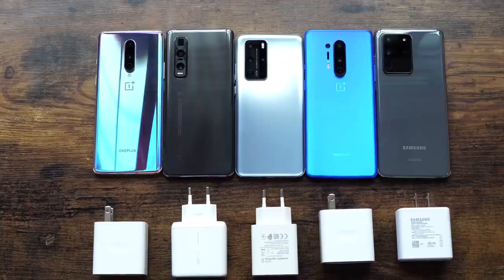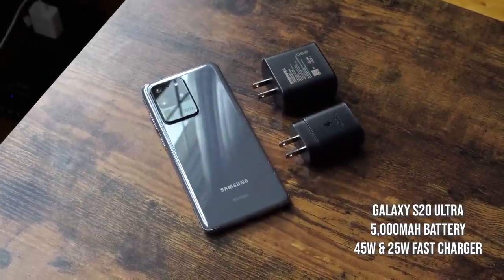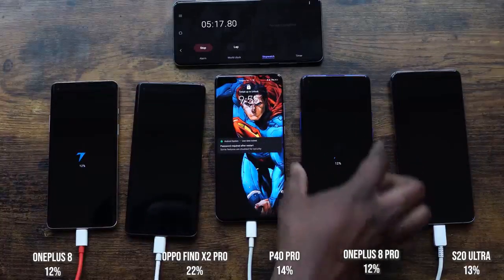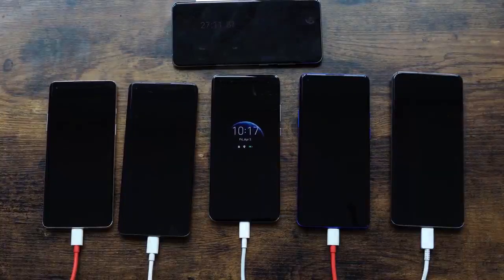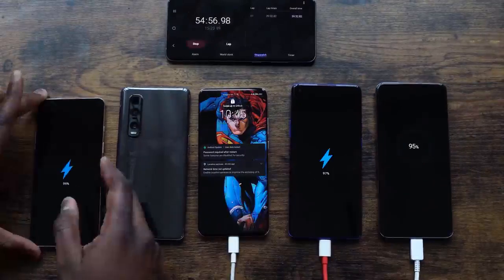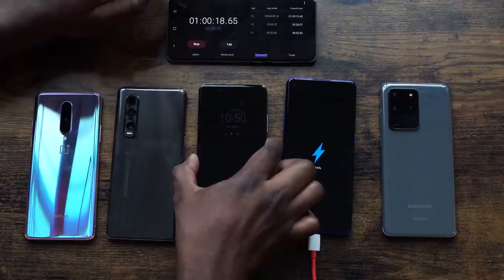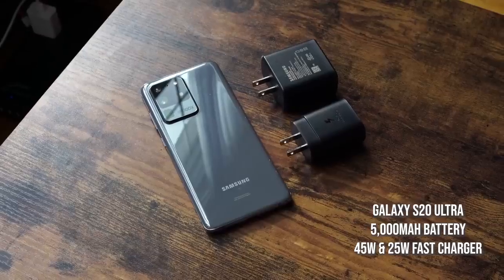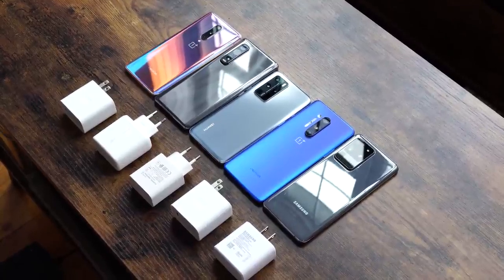ONEPLUS 8 + ONEPLUS 8 PRO 2020 - Ultimate Unscientific Wired Charge Test !!!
The OnePlus 8 & 8 Pro both use warp 30T charger promising some fast charging speeds. let's see how fast it is compared to the P40 Pro, Oppo Find X2 and Galaxy S20 Ultra
OnePlus 8 Pro: US UK
Galaxy S20 Ultra: US UK
Huawei P40 Pro: US UK
Oppo Find X2: US UK

Gear
Nanlite Pavotube: US UK
Sony A7III: US UK
Tamron 28-75: US UK